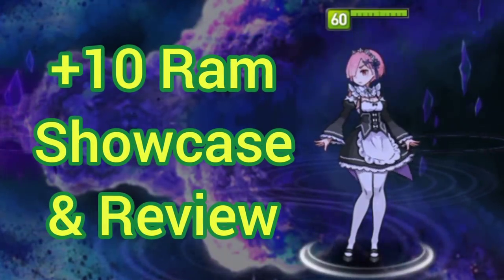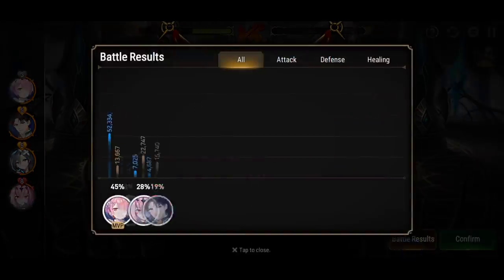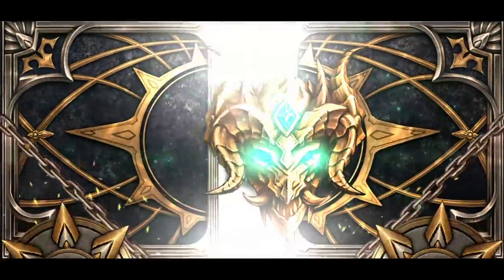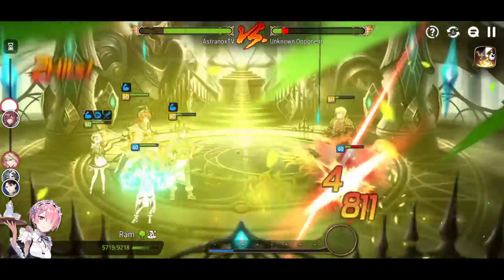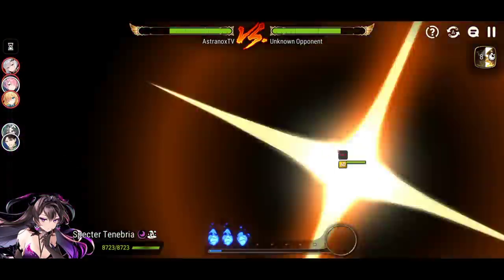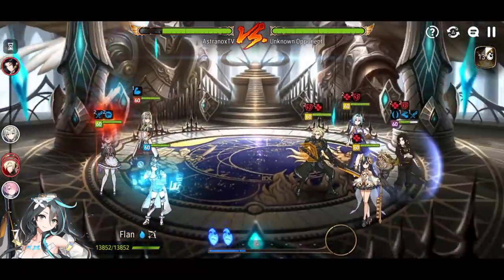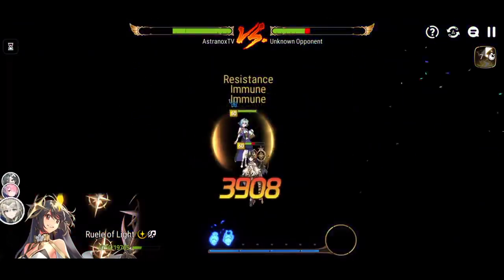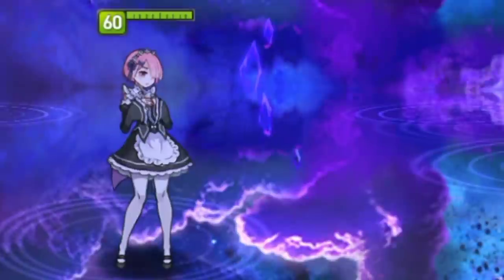RAM Super Cleave in Champion Arena! 🔥 (Epic Seven x Re:Zero)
Ram Showcase & Review from the Re:Zero collaboration in Epic Seven! Astranox uses +10 Ram to cleave in different teams on a max damage build! What do you think about Ram?

🔊 Songs:
Ephixa & Going Quantum - Let's Roll
Rogue - Fury
Protostar - New Horizons
Aero Chord x Fractal - Until The End (feat. Q'AILA)